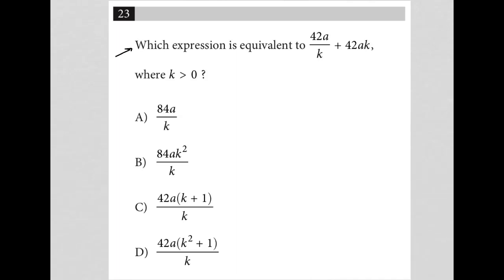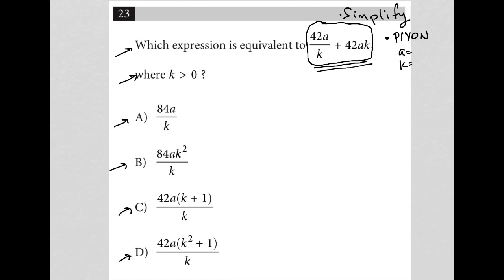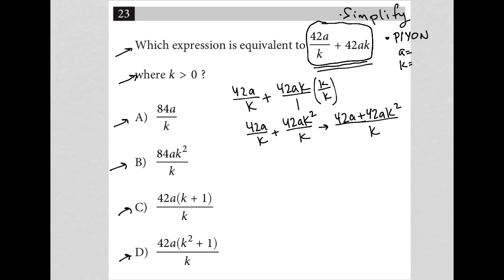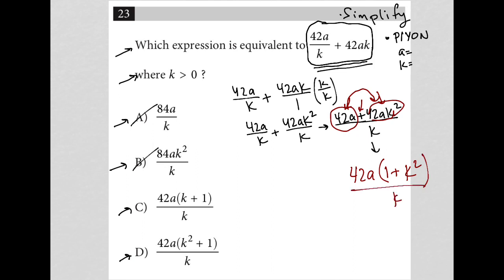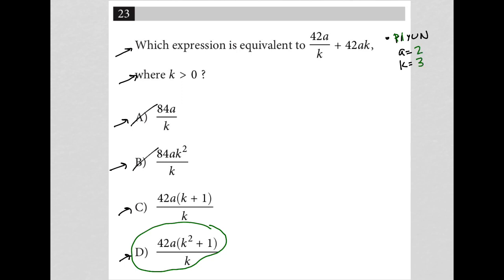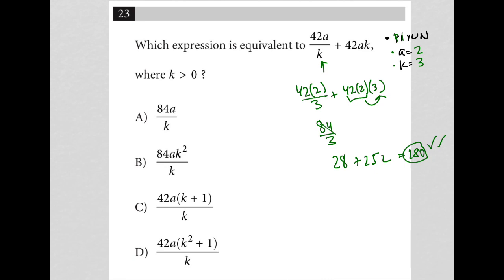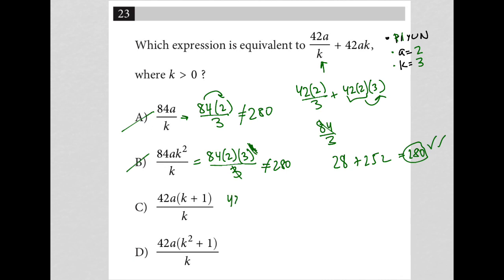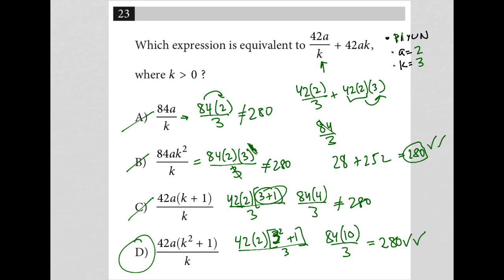Which expression is equivalent to 42a / k + 42ak, where k is greater than 0 ?